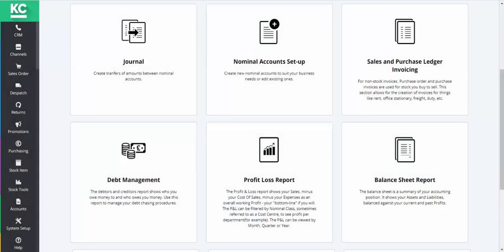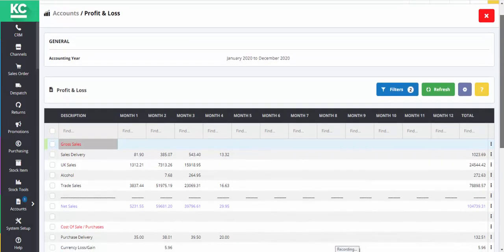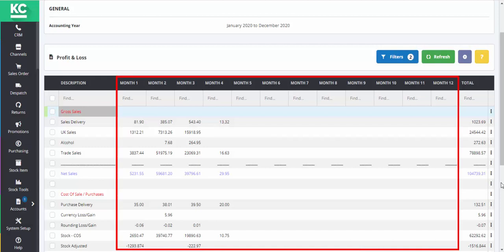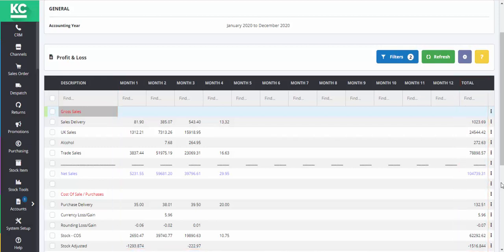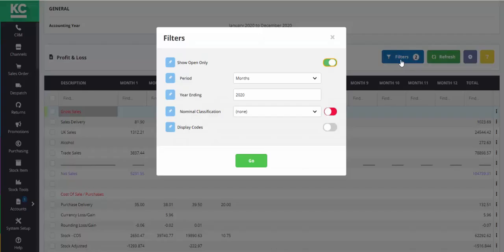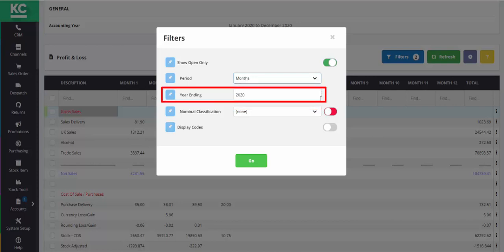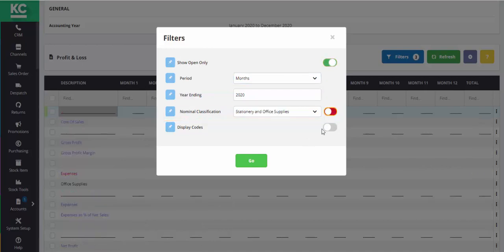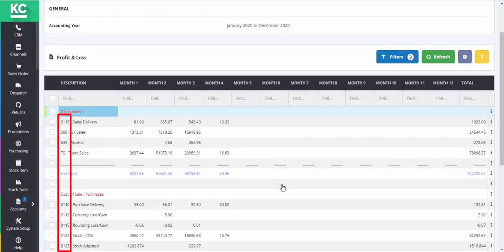How To Use the P & L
Find out how to use the Profit and Loss report within the system.